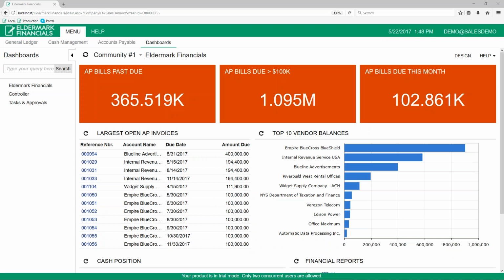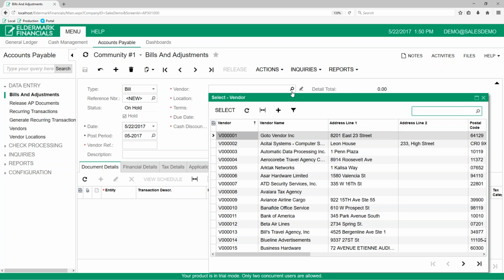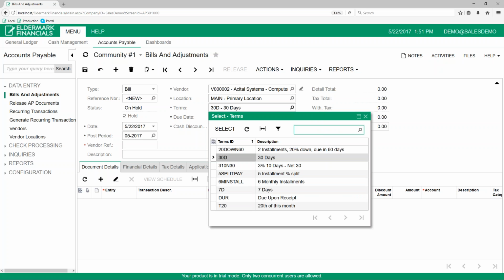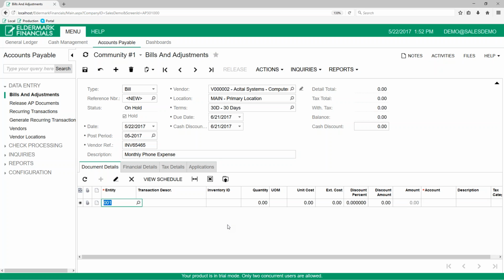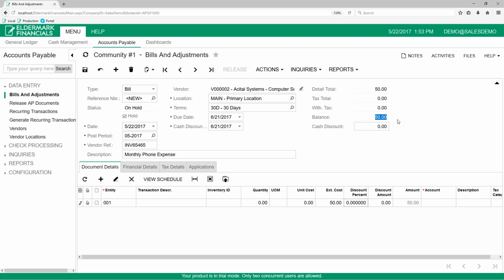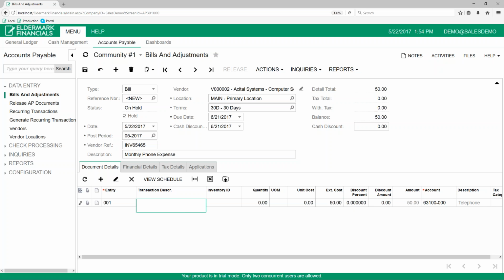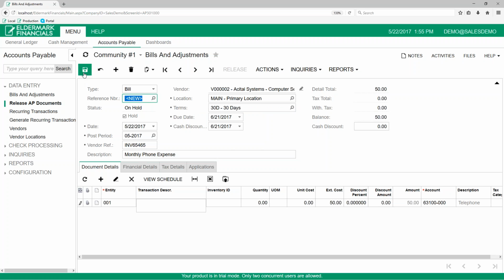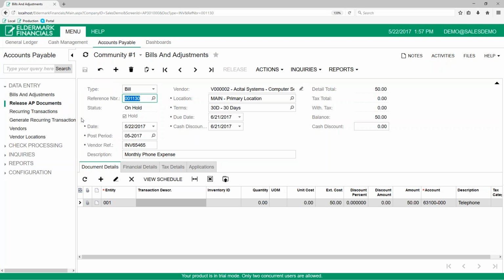Entering your first AP Bill